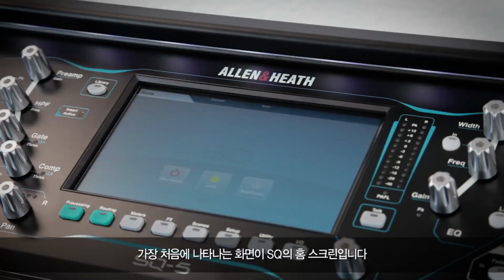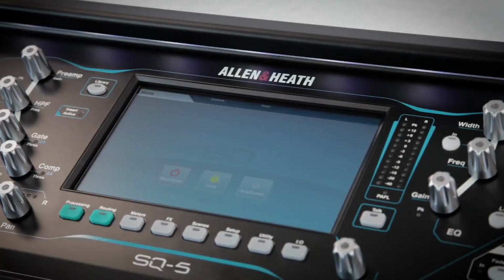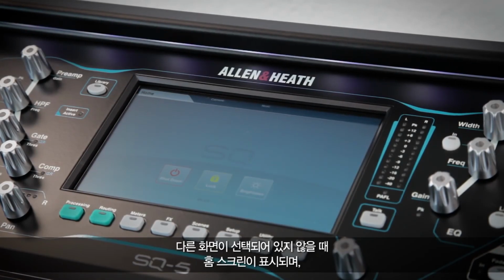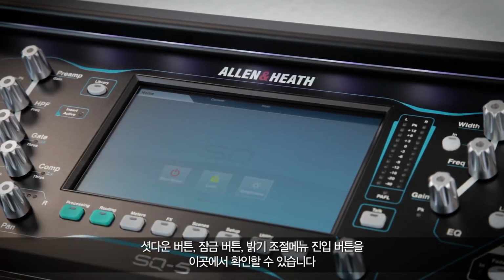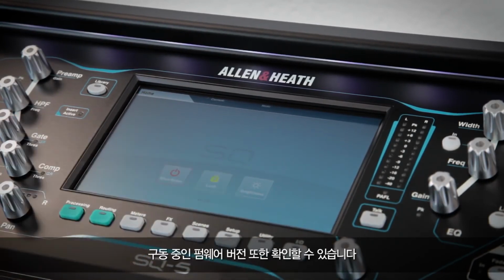[믹서 사용법] Allen & Heath SQ 튜토리얼 1편 : SQ 시작하기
혁신적인 디지털 믹서,  Allen & Heath SQ를 소개합니다!